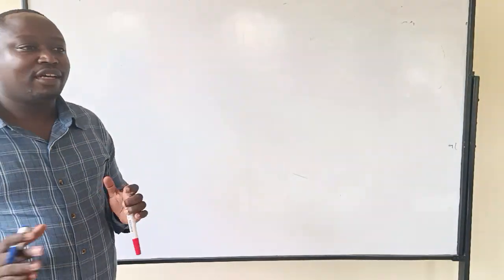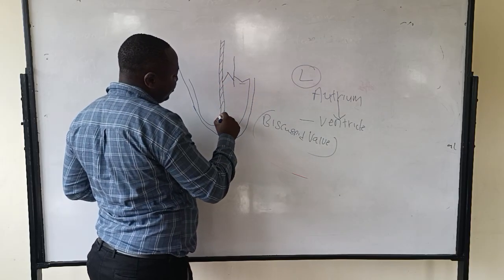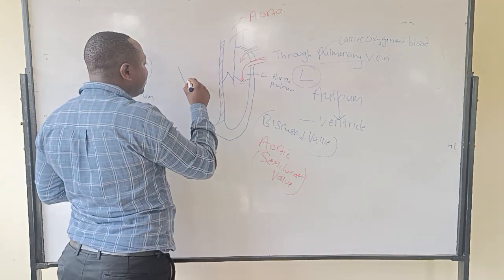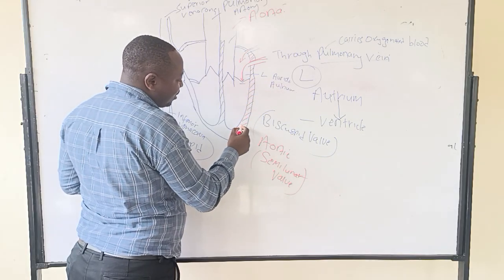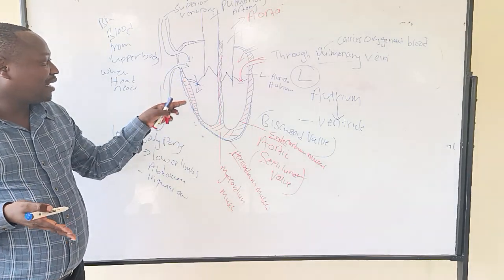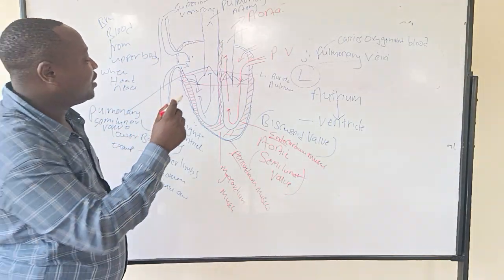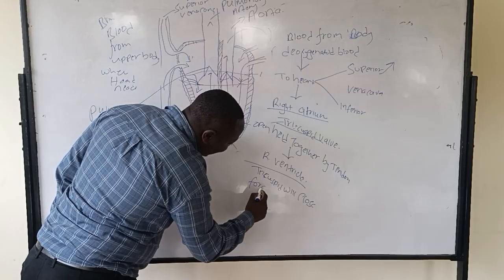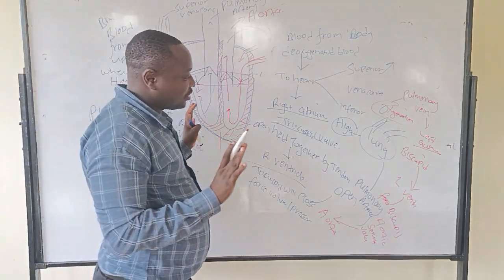CARDIOVASCUALR SYSTEM- HEART STRUCTURE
UNDERSTANDING THE HEART MADE SIMPLE | STRUCTURE & BLOOD FLOW EXPLAINED FOR NURSING & MEDICAL STUDENTS

Ever wondered how the heart really works — not just the theory, but the actual pathway blood follows inside it? In this lesson, we break down the structure of the heart and the circulation of blood through its chambers, valves, and major vessels in a clear, step-by-step way that is perfect for nursing students, medical trainees, and anyone preparing for exams.